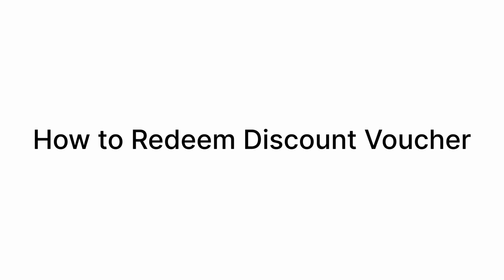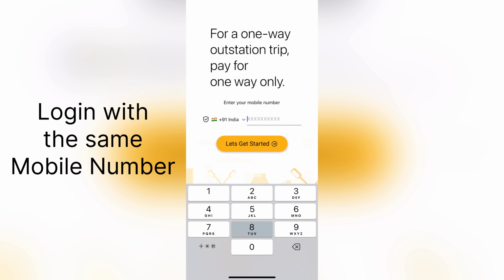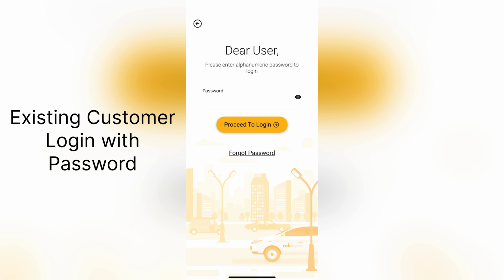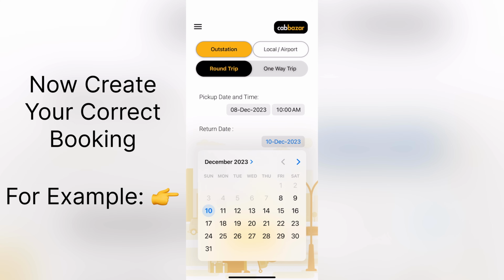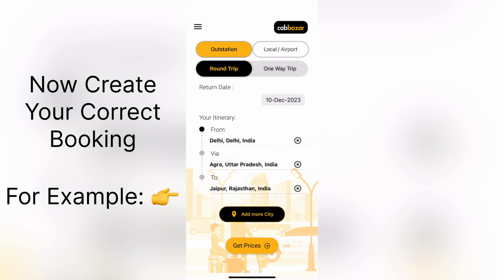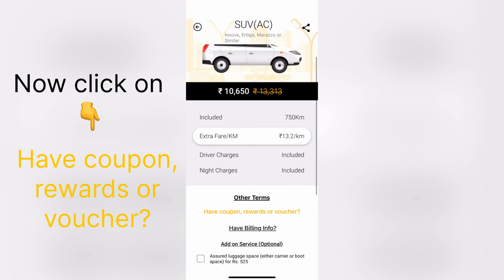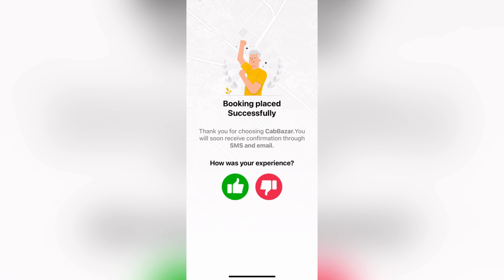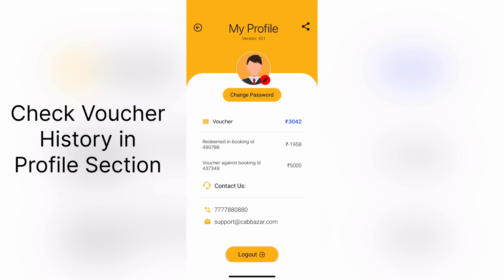How to Redeem Discount Voucher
Step by Step instructions to redeem your CabBazar Voucher.